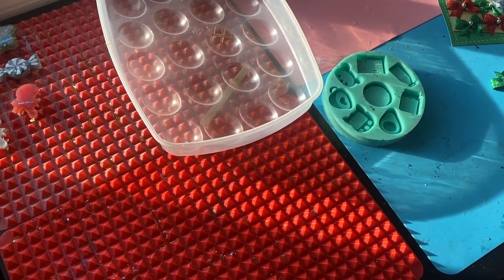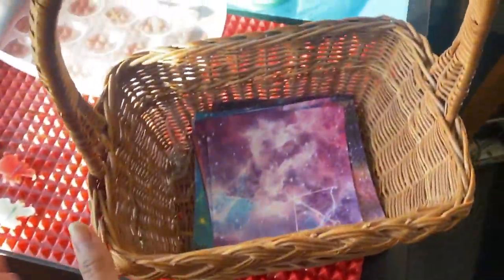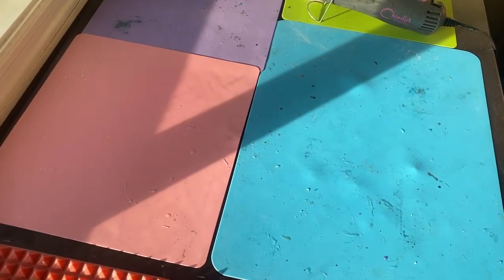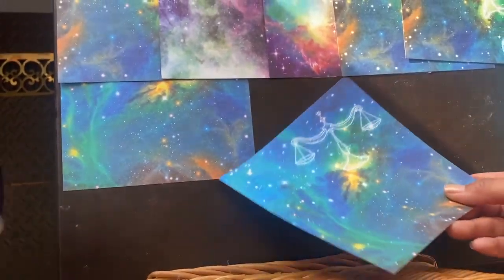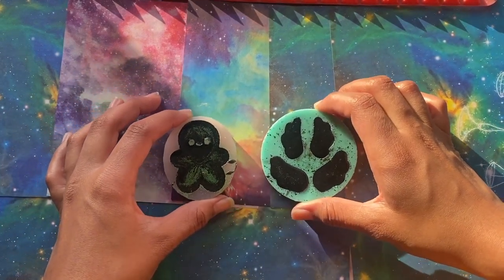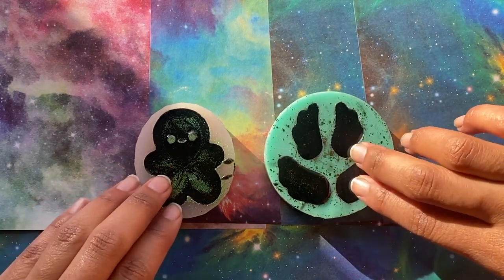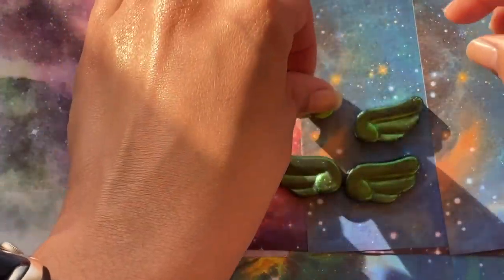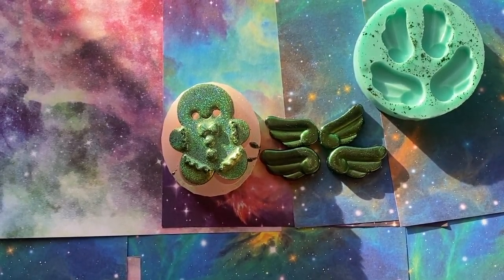How I Record Demolding My Resin Pieces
This video shows you the set up and recording of my demoldings. I was recently ask to do a video on how I set up and do my unmoldings. I hope this video is helpful in showing what I do! There isn't one right way to record demoldings, you might find a way that works better for you than mine and that's ok! Let me know if you have any questions about it!

WHEN WORKING WITH RESIN: YOU SHOULD ALWAYS WEAR A RESPIRATOR MASK, GLOVES, AND BE IN A WELL VENTILATED ROOM
Links:
Etsy Store
Galaxy Sheets

Amazon Supply List

Music from YouTube Music Library:
Lofi Mallet - Kwon